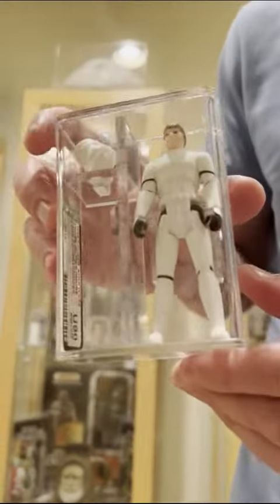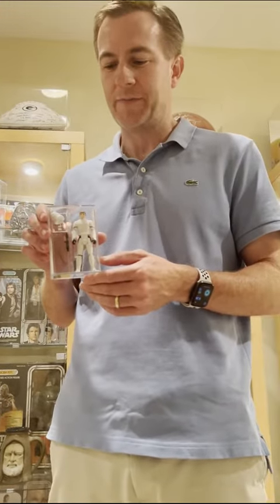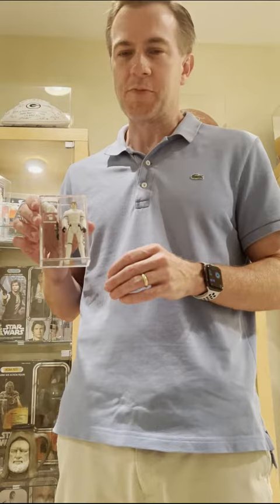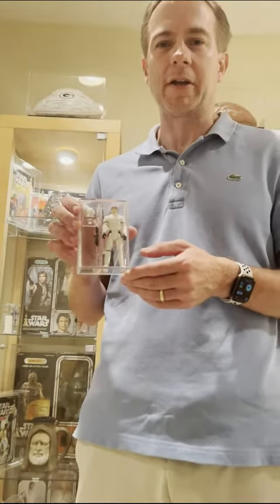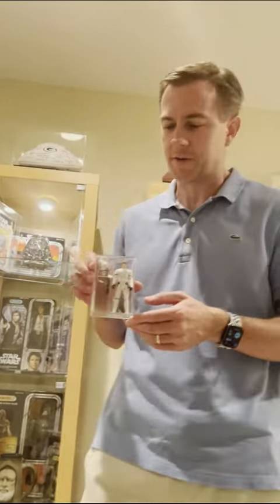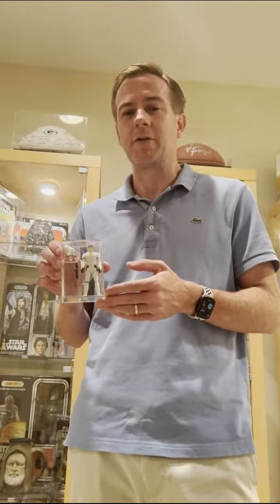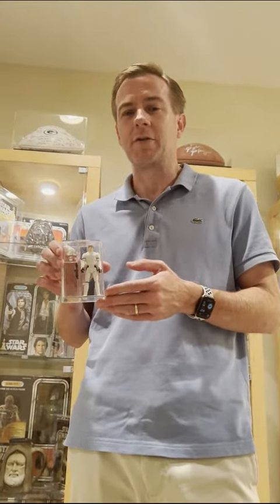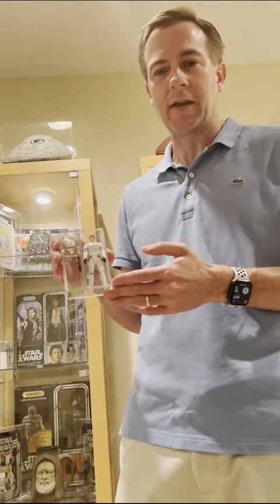$5k-$10k+ Loose Figure! 1984 Luke Stormtrooper AFA U90#starwars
for more info on how to sell toys to Brian's Toys.